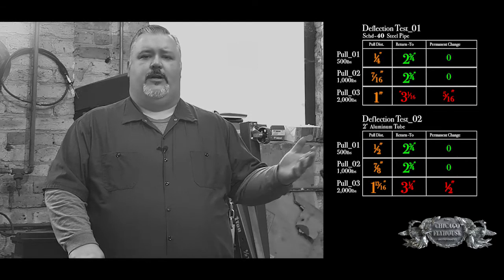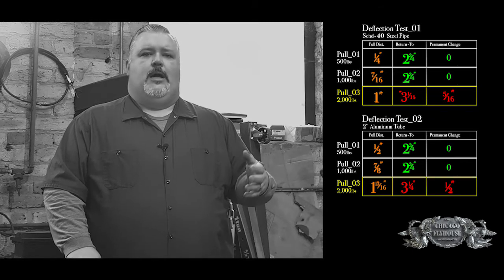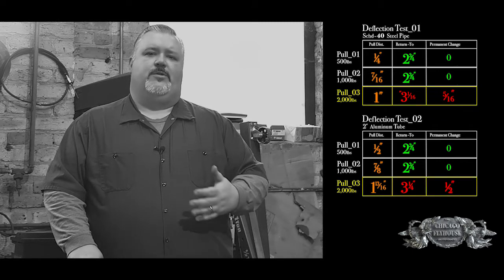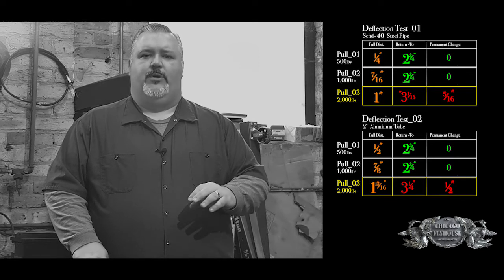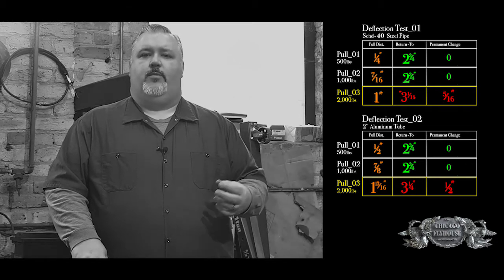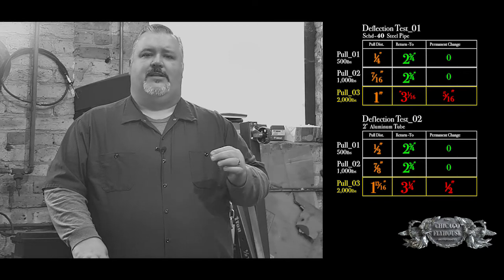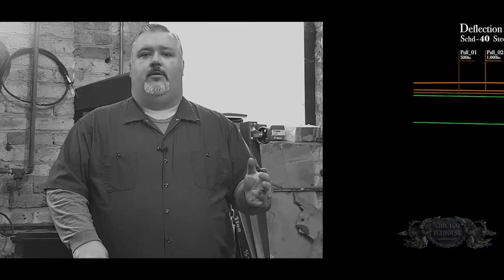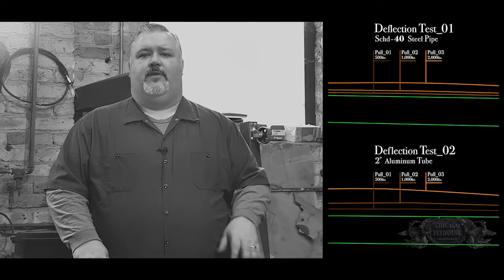Exploring Deflection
Simply put, deflection is when something bends. Flyhouse explores the elastic range, plastic range, and yield point of different pipes used for rigging.